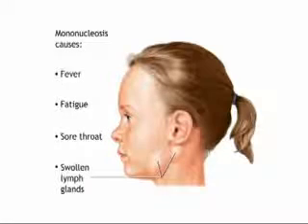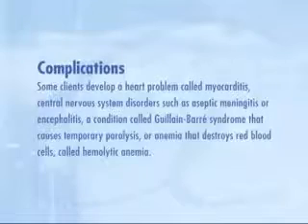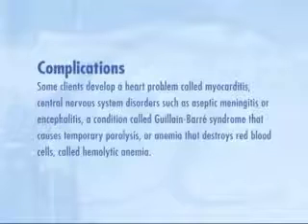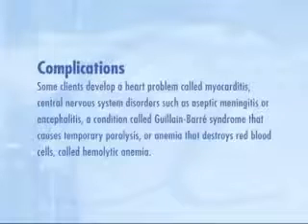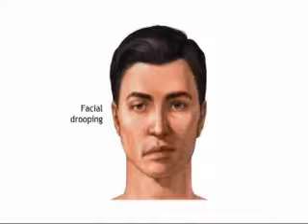Nursing Care of Children: Lympathic/Immune - Mononucleosis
Nursing care of children with mononucleosis